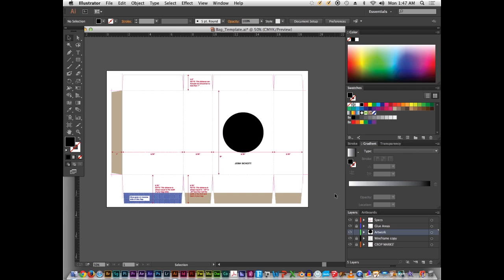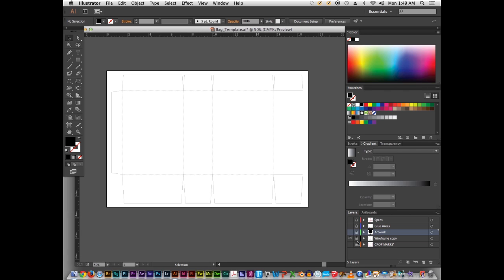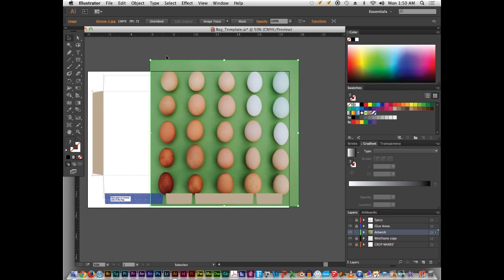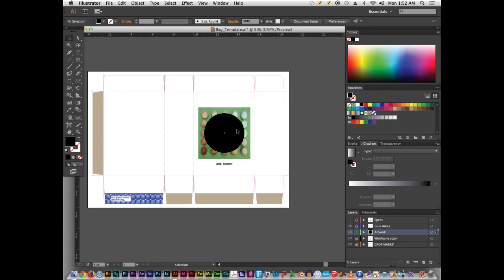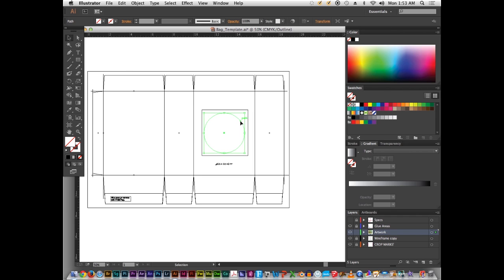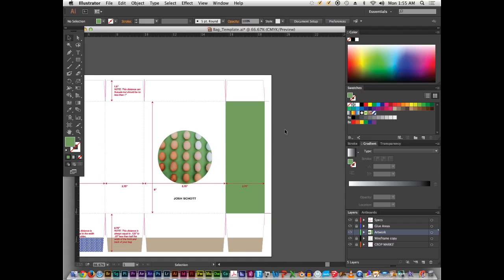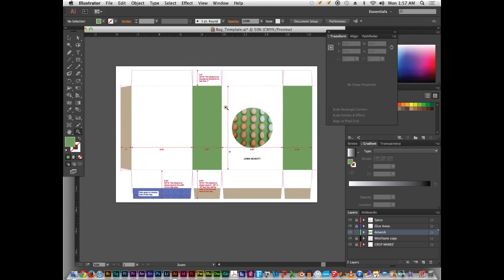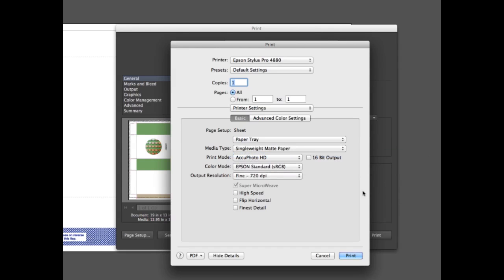Shopping Bag Illustrator Tutorial